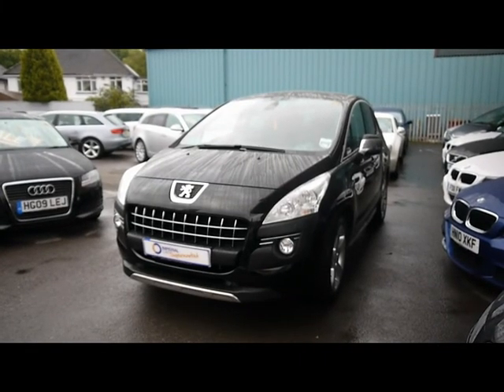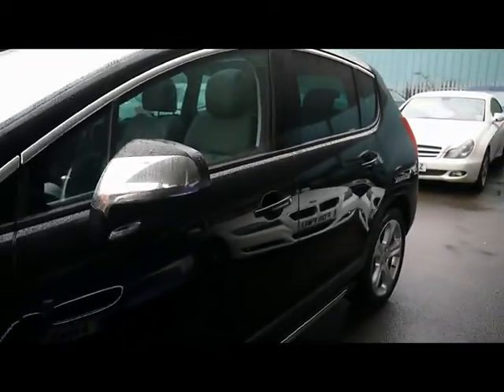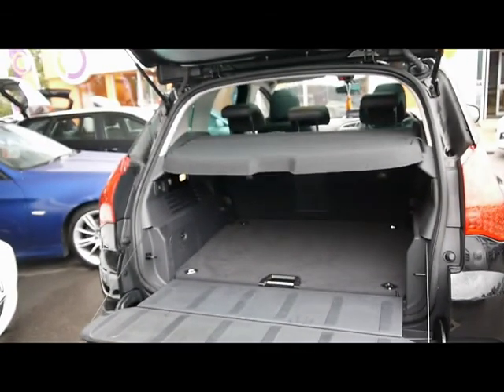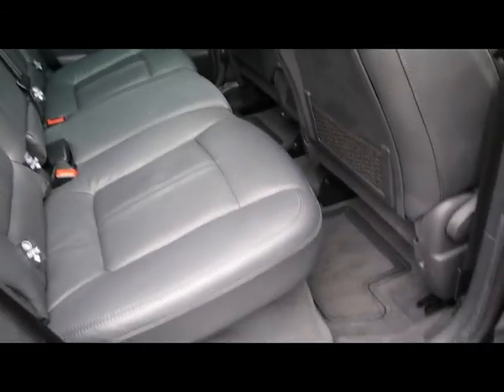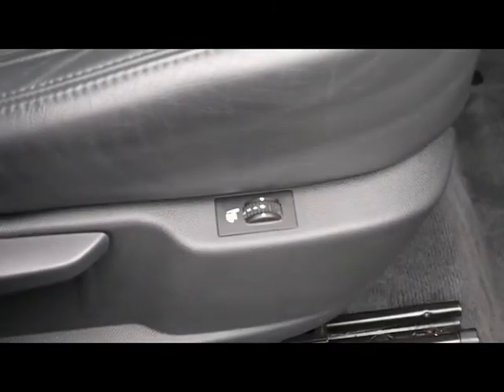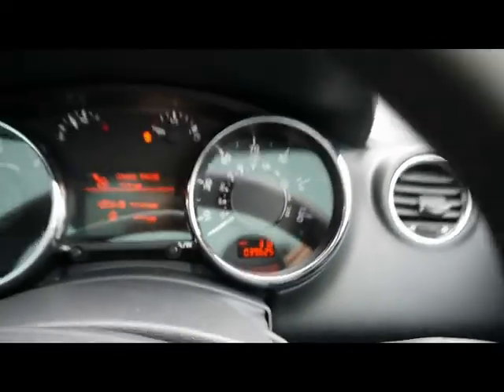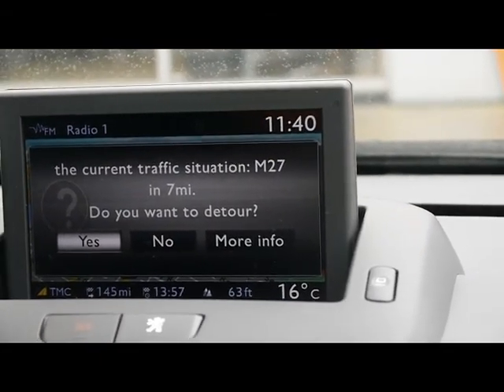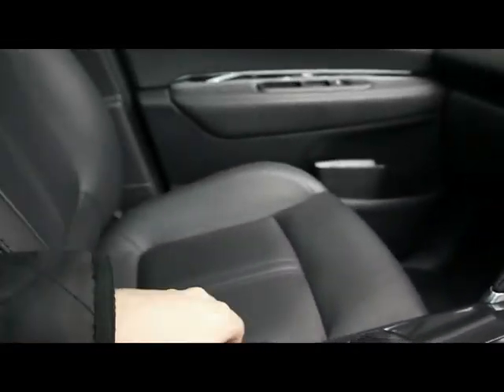2010 Peugeot 3008 Exclusive 1.6l For Sale In Hampshire